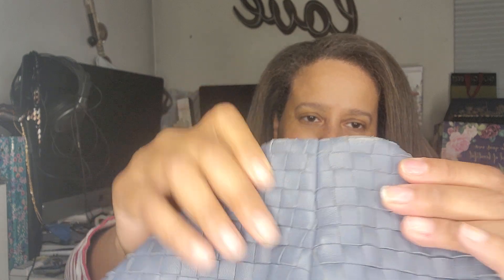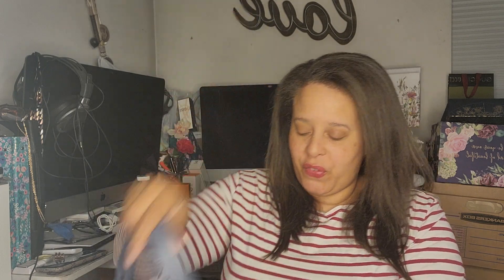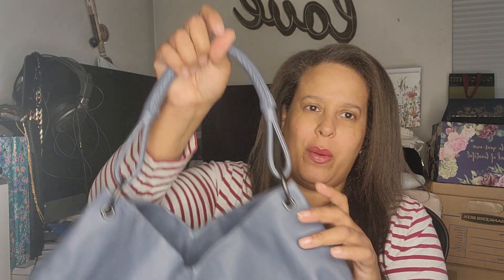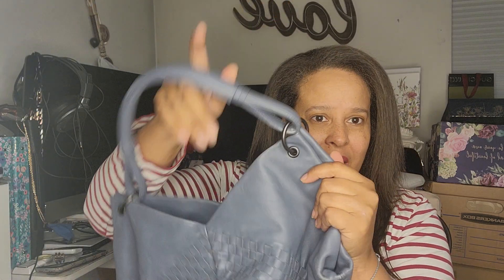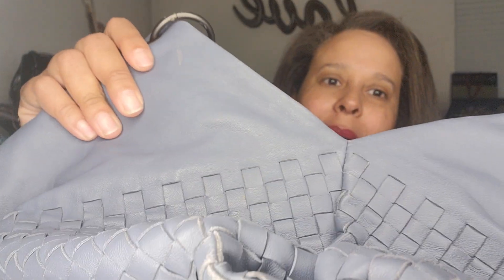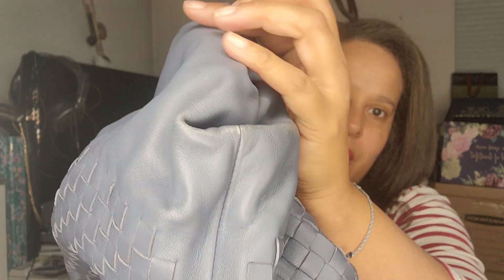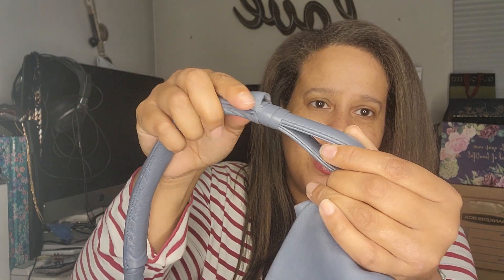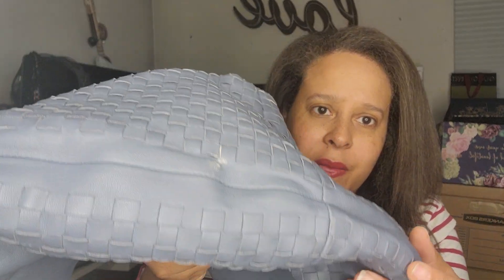Bottega Veneta Fortune Cookie bag from the real real. Fake or real / Pass or Fail?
I returned it and bought a tan Fendi Peekaboo!

Mark Maier article

Mayra Perdomo
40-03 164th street